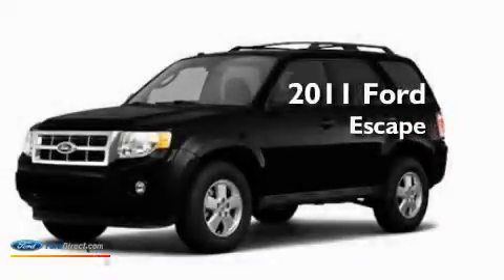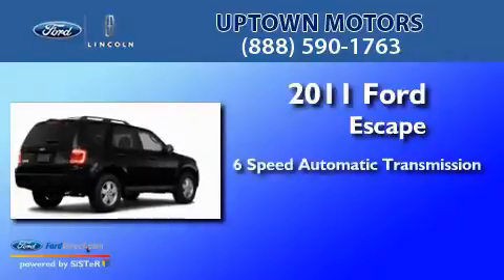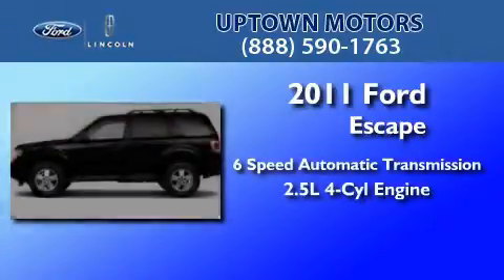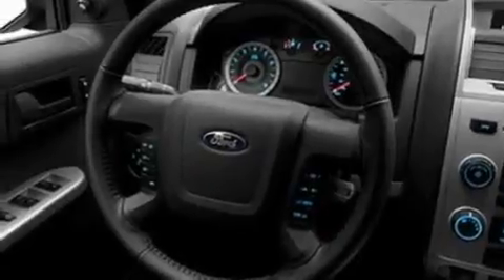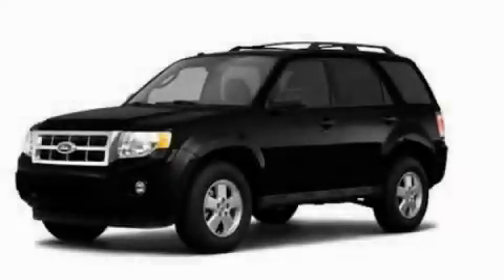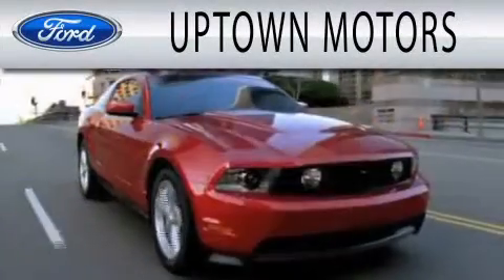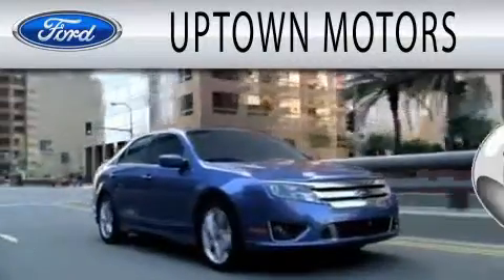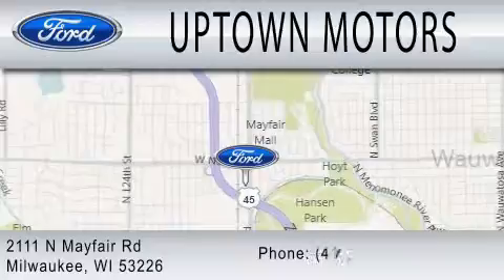2011 FORD ESCAPE WI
Year : 2011
 Make : FORD
 Model : ESCAPE
 Engine : 2.5L I4
 Trans . : AUTO 6SPD
 Exterior : TUXEDO BLACK

 Interior : STONE
 Stock : 11-237ES